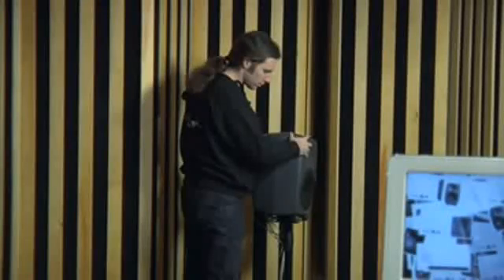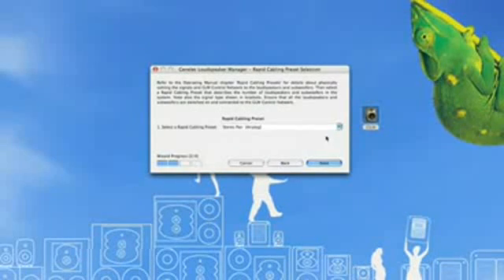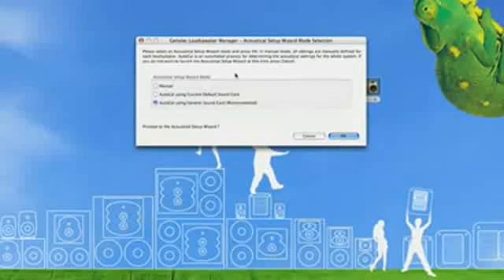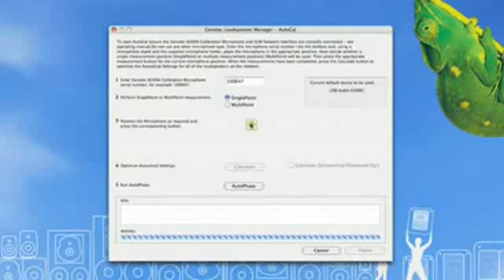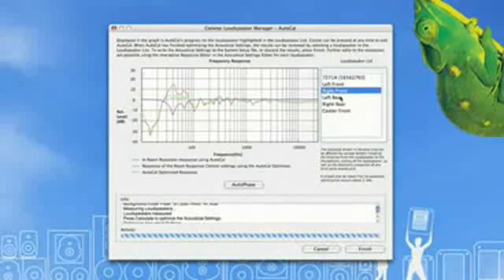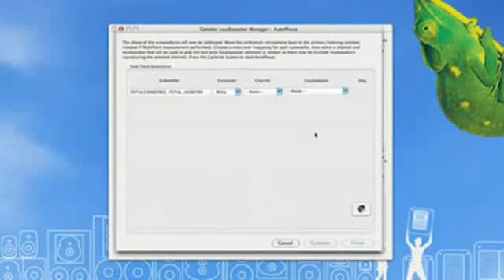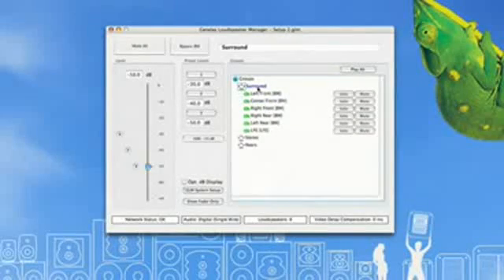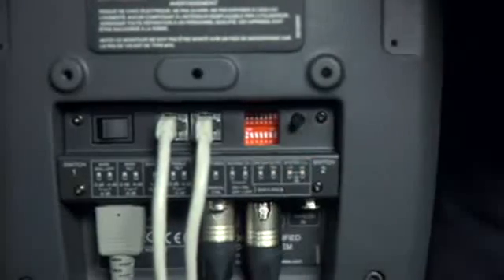Genelec DSP tutorial